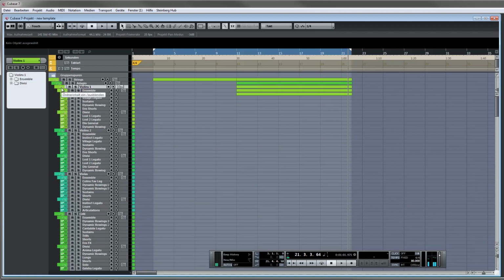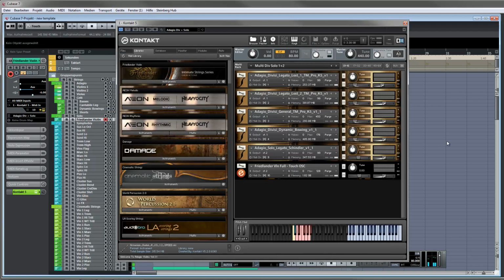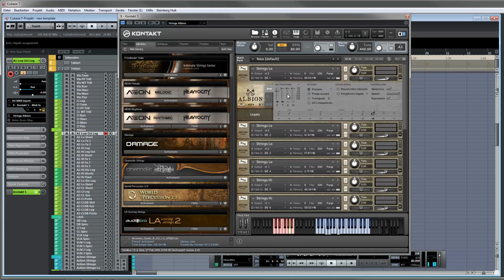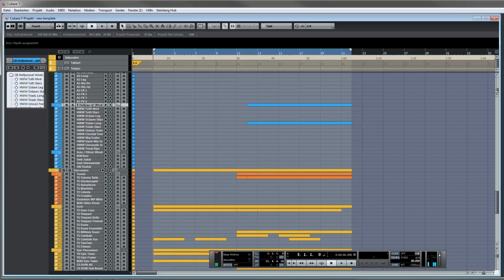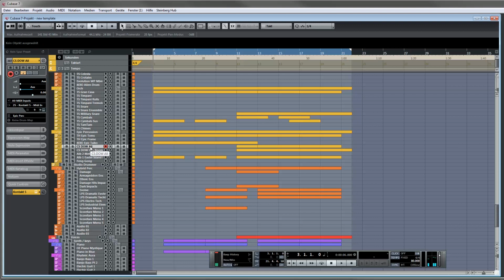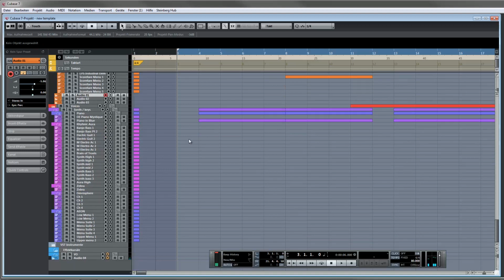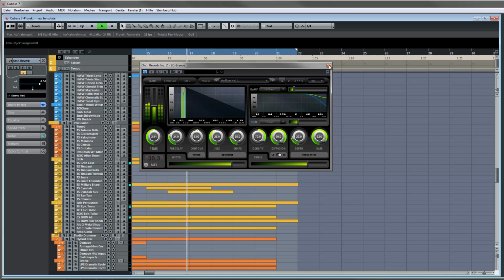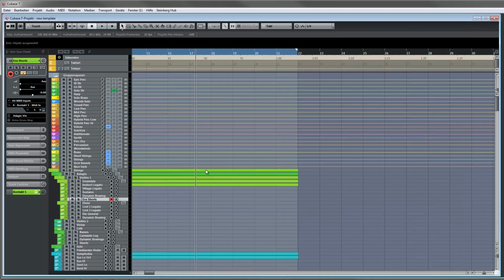Composer template Cubase & VEPro 2013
Brief overview of my working template for scoring work (mainly film & trailer) including a short breakdown of used sample libraries, grouping, routing, mixing, reverb settings for 300+ tracks.
Including 8DIO, Spitfire Audio, Symphobia, LASS, Embertone, Cinematic Strings, Soundiron, Best Service, Heavyocity, Spectrasonics etc.

Cheers
Dirk